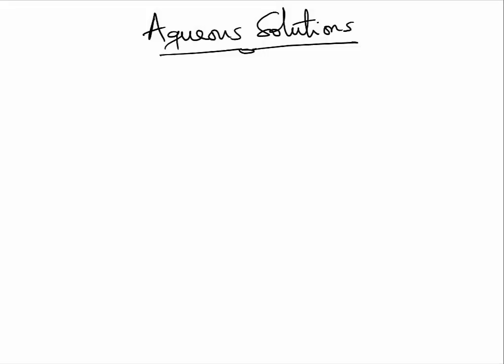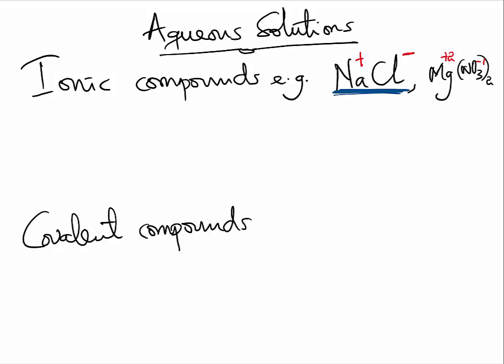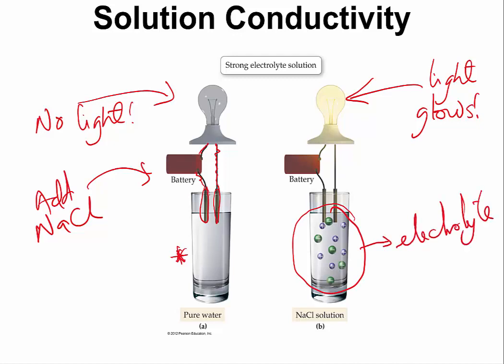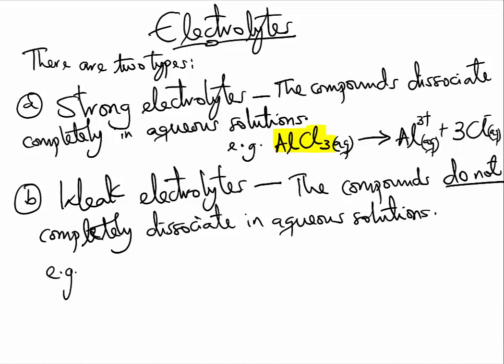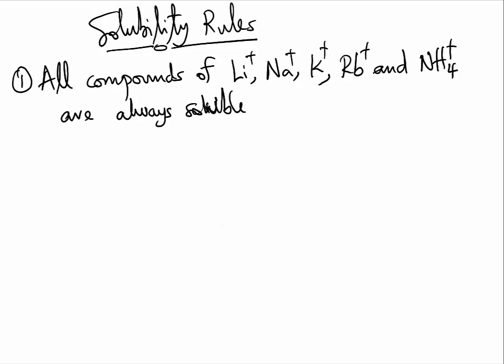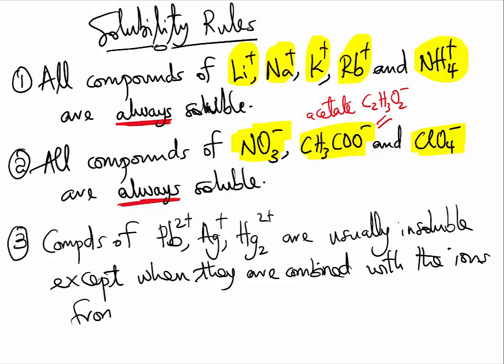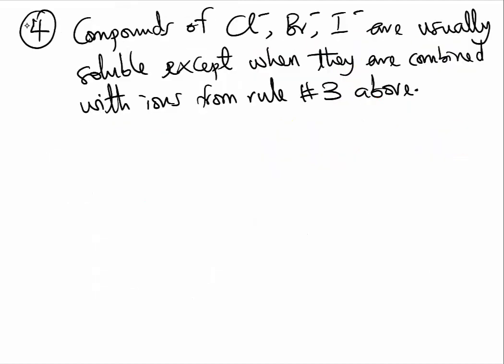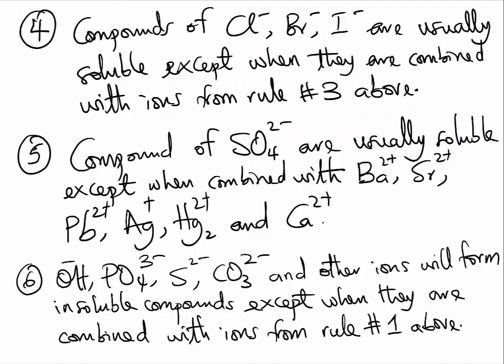Aqueous Solutions #3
Introductory Chemistry